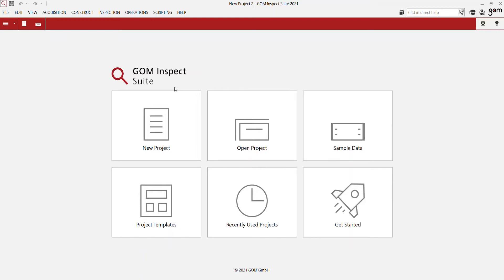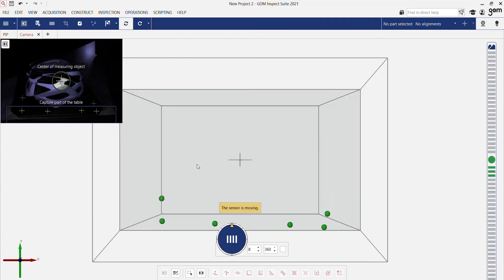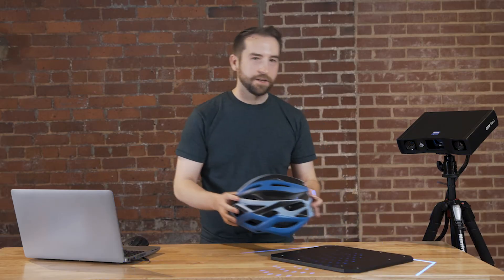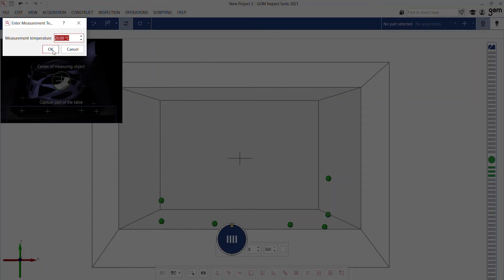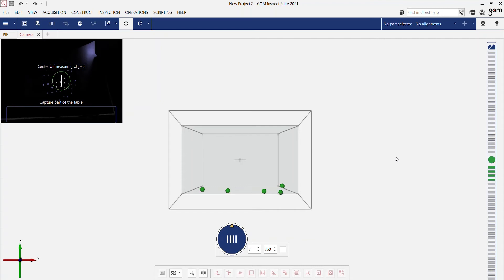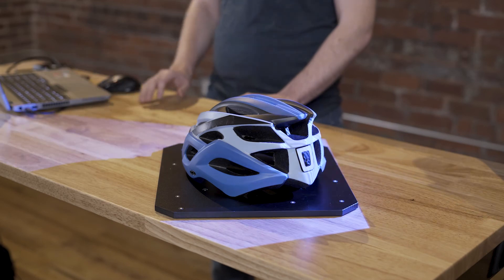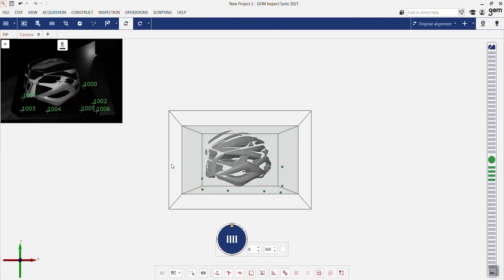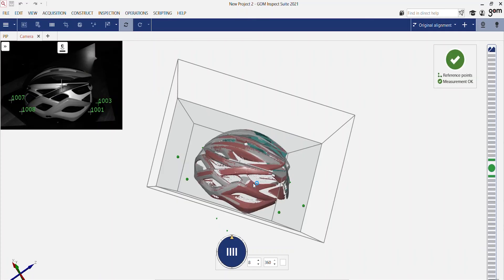GOM Scan 1: Your first use of ZEISS INSPECT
Let Miles guide you through your first use of ZEISS INSPECT with your new optical 3D scanner GOM Scan 1. It's so easy to navigate the start screen and choose the correct workspace. Select the digitize workspace to can start scanning straight away – and get fast, precise results. All functions shown are available in the current software version.

Interested? to find out more.

Chapters:
00:00 Start
00:26 Open ZEISS INSPECT
00:52 Different workspaces
01:20 Digitize workspace
02:00 First scan